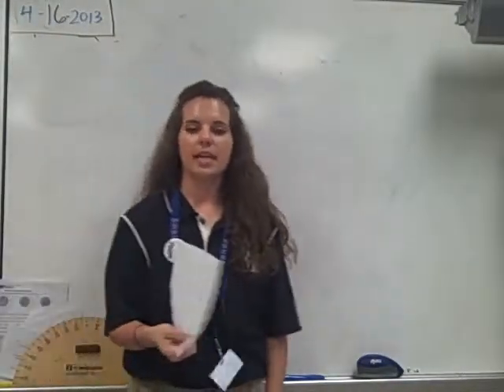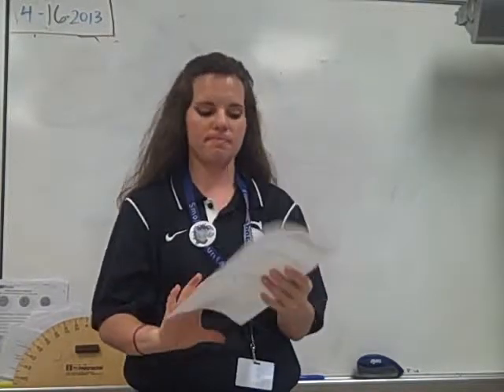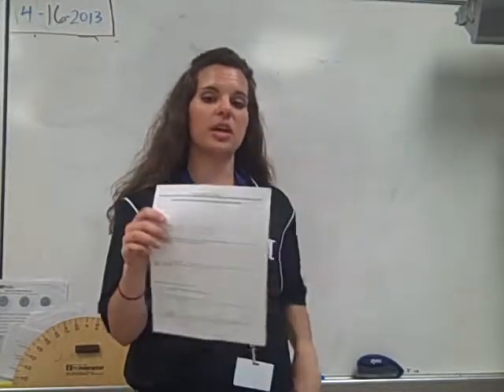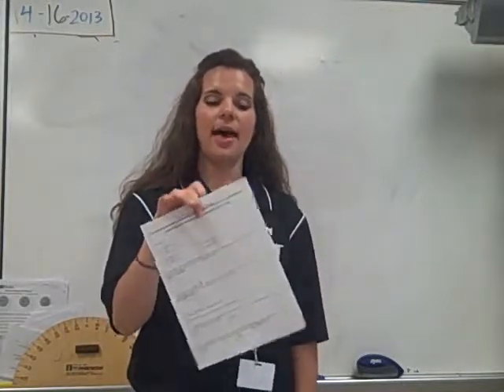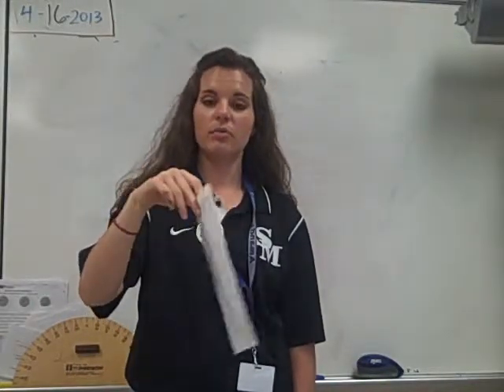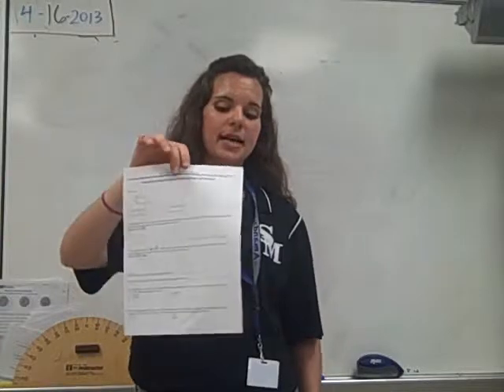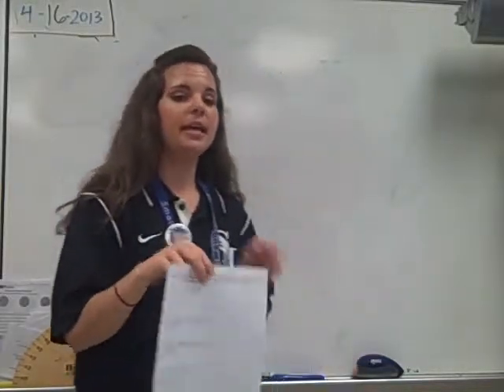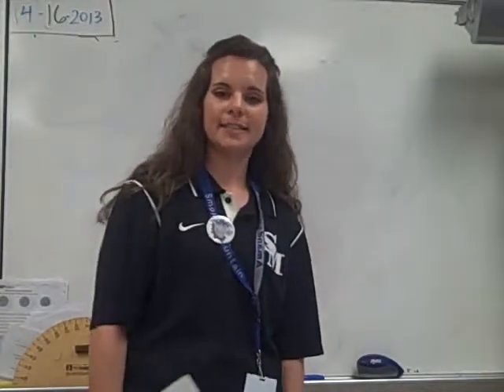Classwork Directions 4/16